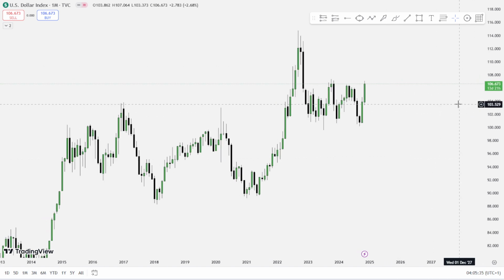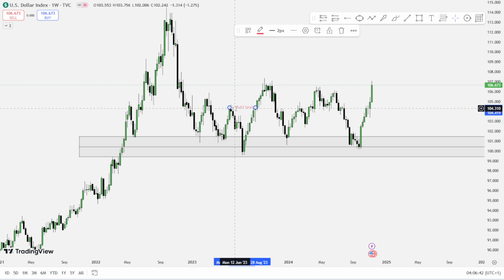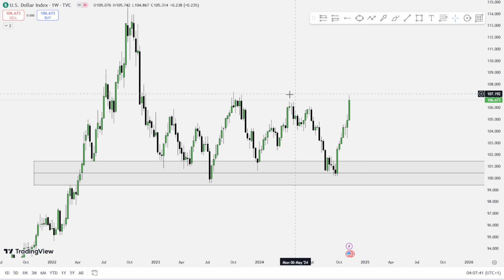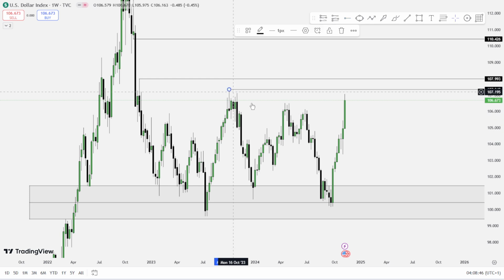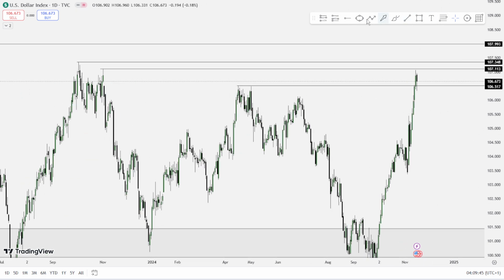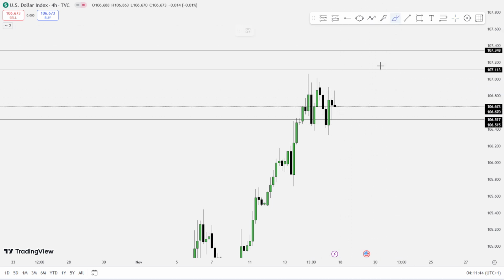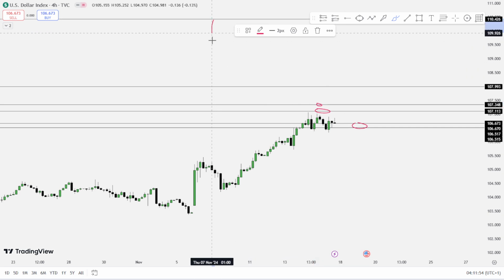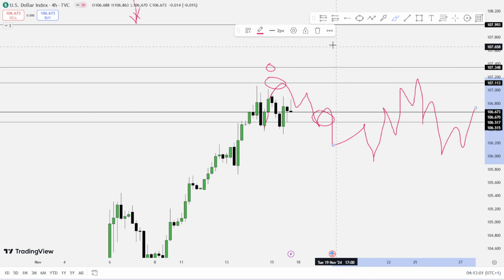THE SIMPLEST TOP DOWN ANALYSIS TO PREDICT PRICE DIRECTION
this video will talks about scaling from the higher time frame to the lower time frame to get a clear market trend it doesn't matter what time frame you place your trade or strategy you need to get that in line with the trend or order flow of the market

▼ ▽ ABOUT ME
Hi There!
I'm PETER. I will also guide you as a beginner.